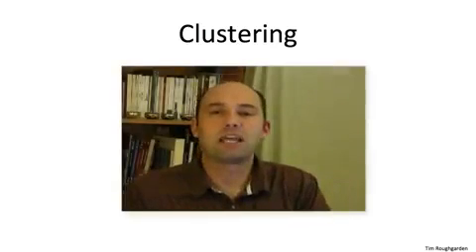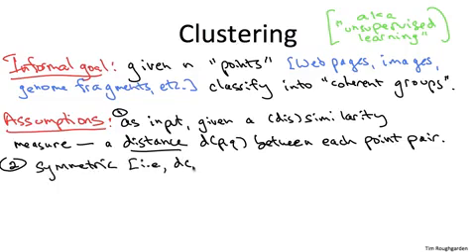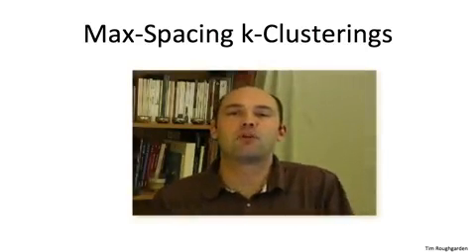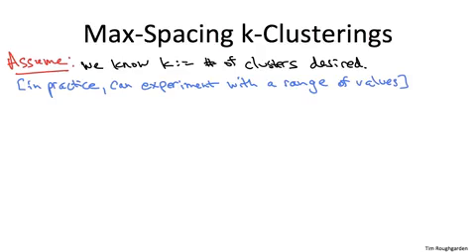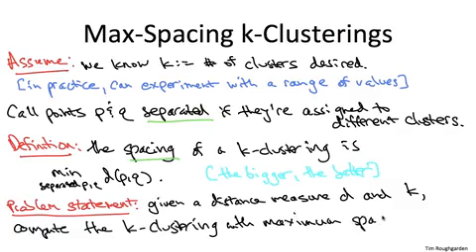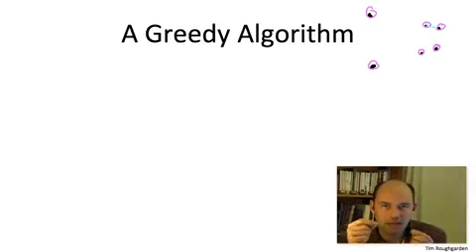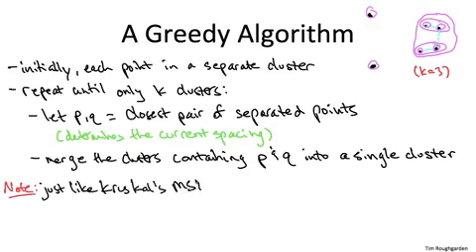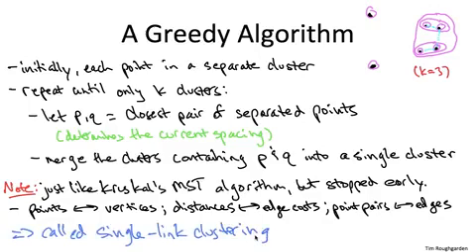CLUSTERING: Application to Clustering